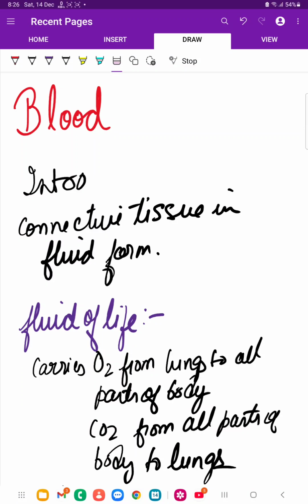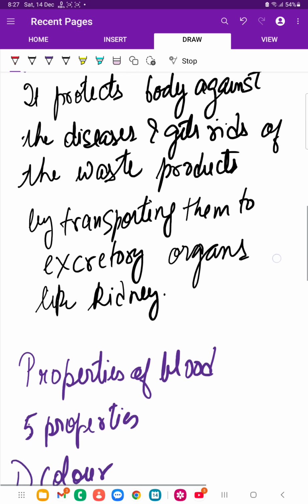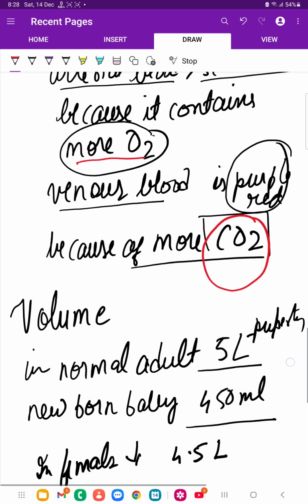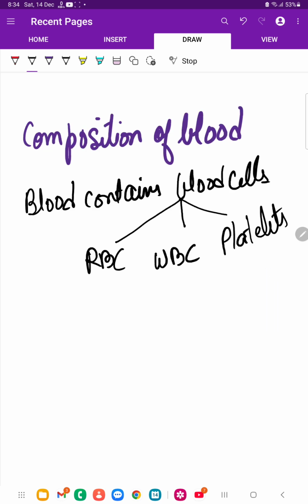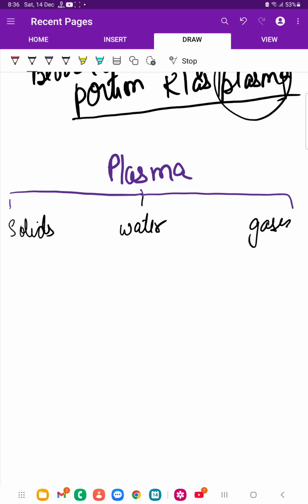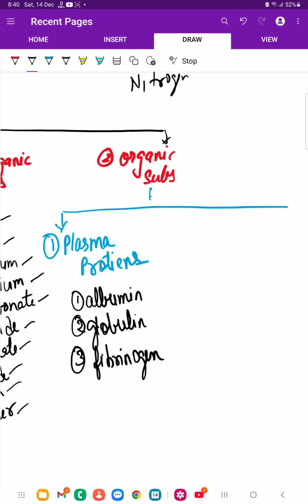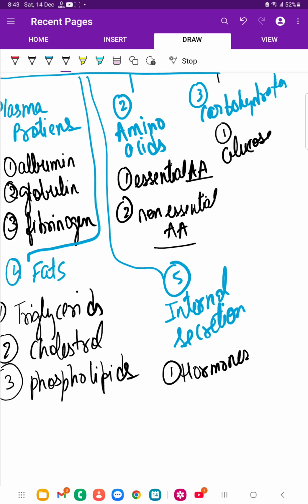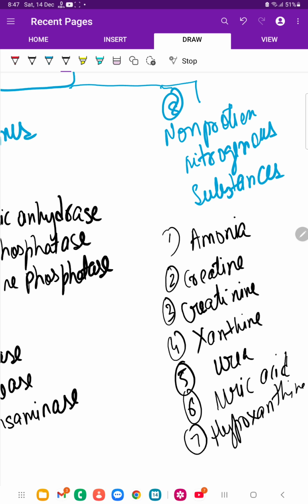Blood Part1:Introduction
Blood introduction
Properties of blood